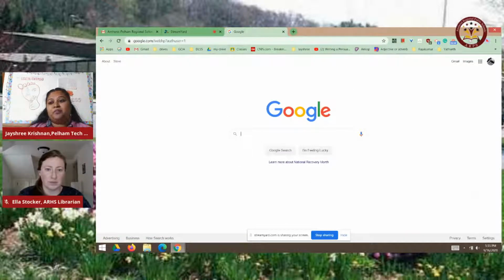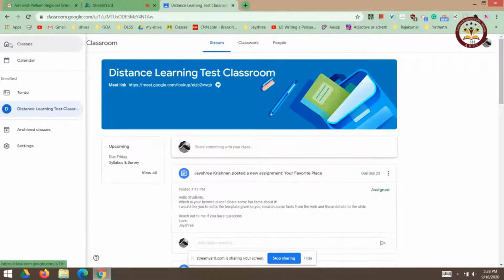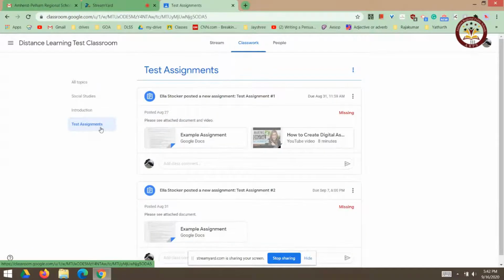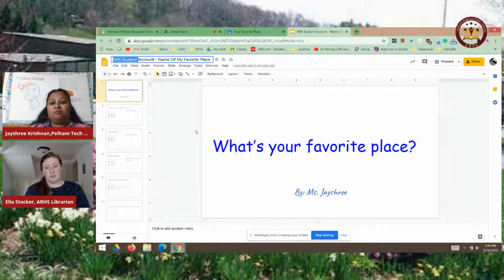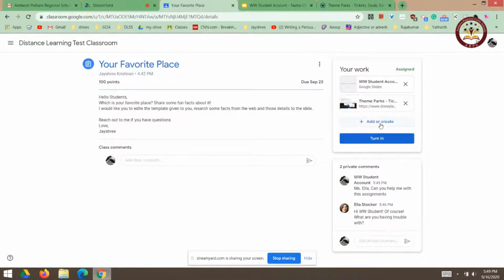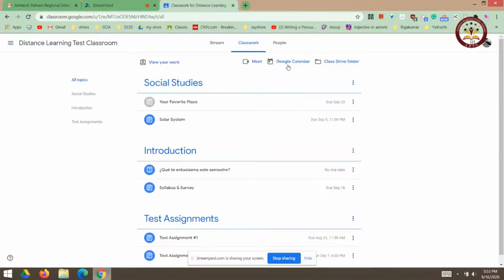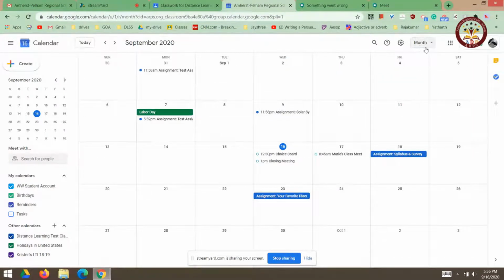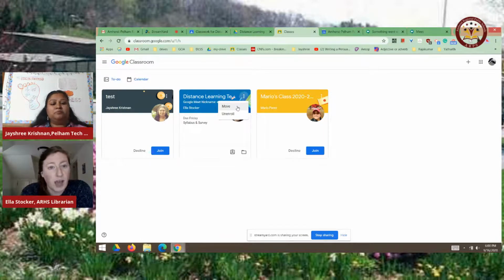Google Classroom Walkthough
Google Classroom Walkthough (have your screens ready!)